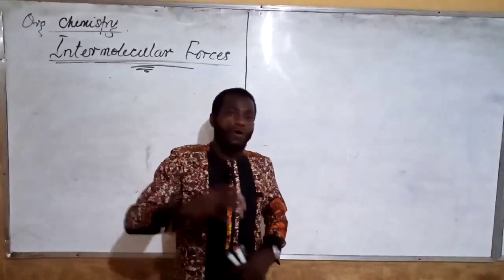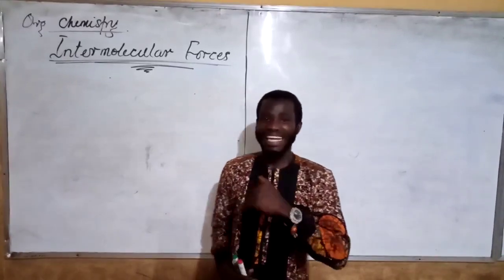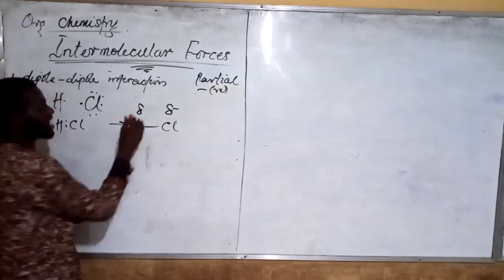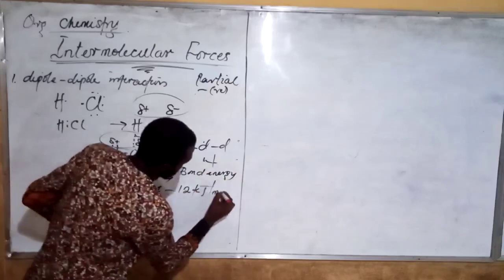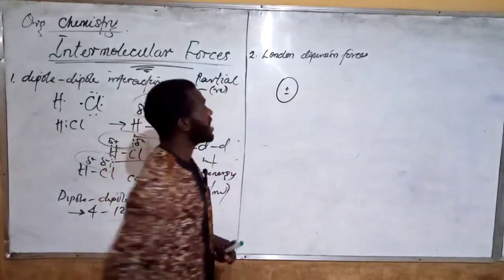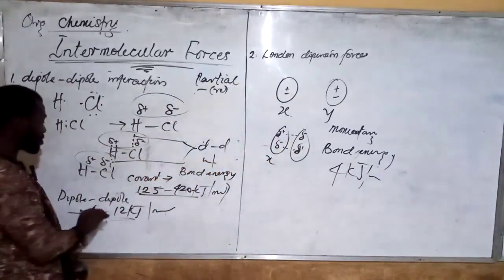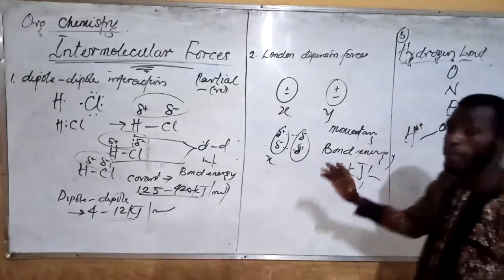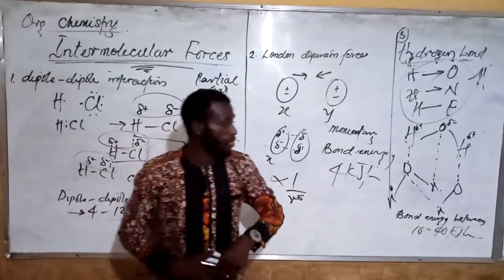intermolecular forces | Identify dipole-dipole, hydrogen bond and london forces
Title: Understanding Intermolecular Forces: Dipole-Dipole, Hydrogen Bonds, and London Dispersion Forces

Description:
Welcome to our video on intermolecular forces, where we delve into the fascinating world of molecular interactions! In this informative session, we'll explore three key types of intermolecular forces: dipole-dipole interactions, hydrogen bonds, and London dispersion forces.

Firstly, we'll unravel the concept of dipole-dipole interactions, which occur between polar molecules possessing permanent dipoles. Through engaging visuals and clear explanations, you'll learn how these forces influence the behavior of substances like water and ammonia, shaping their physical properties.

Next, we'll uncover the remarkable role of hydrogen bonds in molecular bonding. Discover why hydrogen bonding is crucial in substances such as water, DNA, and proteins, and how its unique properties contribute to the structure and function of biological molecules.

Finally, we'll demystify London dispersion forces, also known as van der Waals forces, which arise from temporary fluctuations in electron density within non-polar molecules. You'll gain insight into how these seemingly weak forces play a significant role in the behavior of noble gases, hydrocarbons, and other non-polar substances.

Throughout the video, we'll provide real-life examples and interactive demonstrations to deepen your understanding of intermolecular forces. Whether you're a student exploring the intricacies of chemistry or a curious learner seeking to understand the forces that govern molecular interactions, this video is your gateway to mastering intermolecular forces.

Join us on this educational journey as we unravel the mysteries of dipole-dipole interactions, hydrogen bonds, and London dispersion forces.